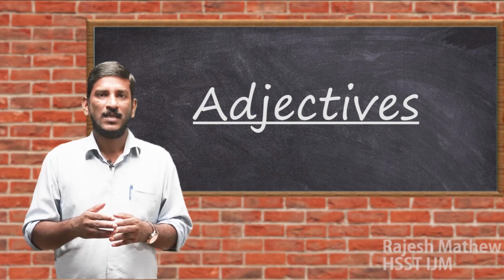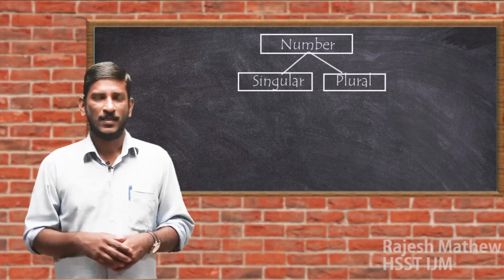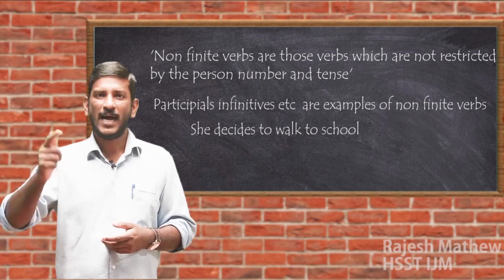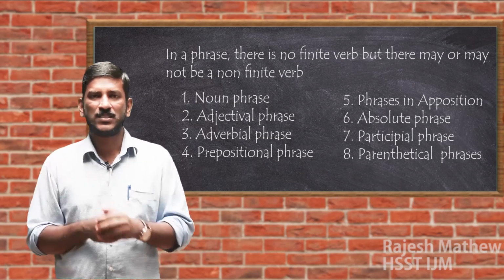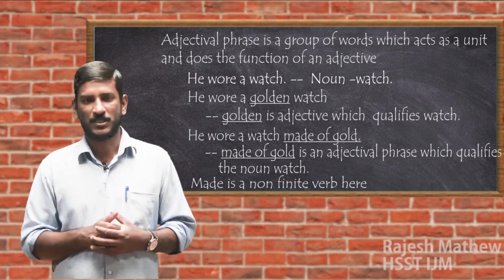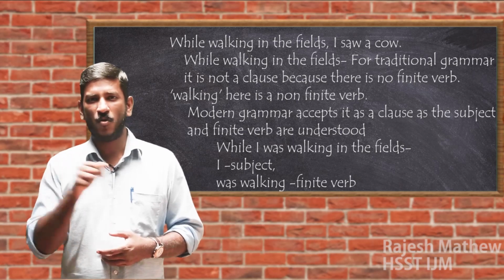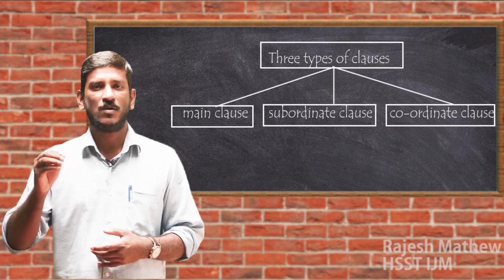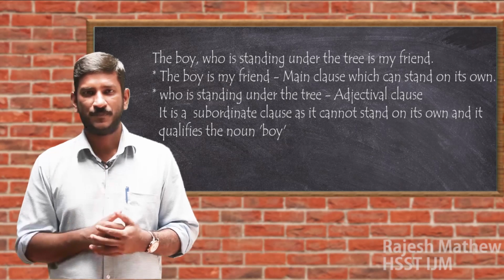Adjectives | English Grammar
A clause should have a subject and predicate. In the predicate part  there is a finite verb.
In a phrase there is no subject and predicate. There  may or may not be a non finite verb.
One can easily identify an adjectival  clause in a sentence as it begins with a relative pronoun(who, whom, whose, that, which, when, where, what &why).
An adjectival clause is also known as a relative clause.
It comes just after a noun and does the function of an adjective that is  it qualifies the noun.